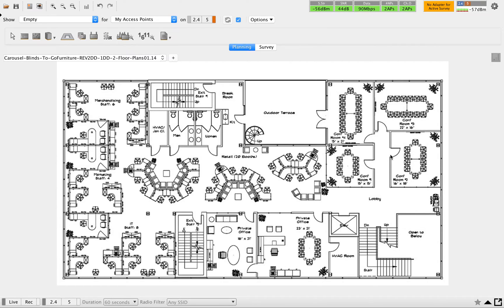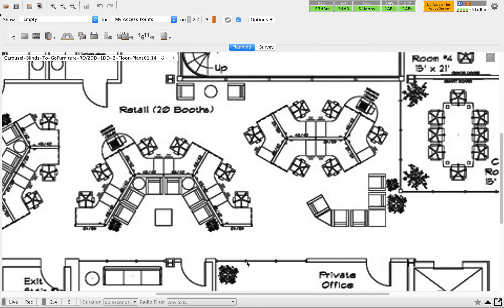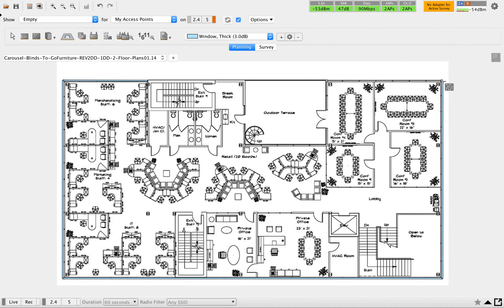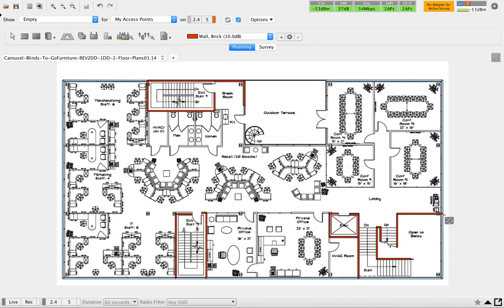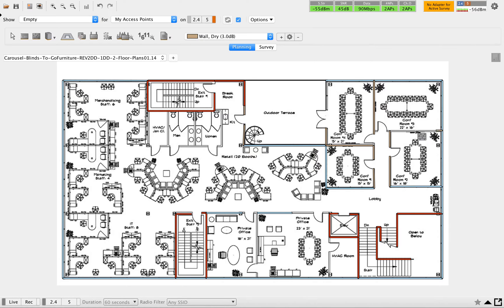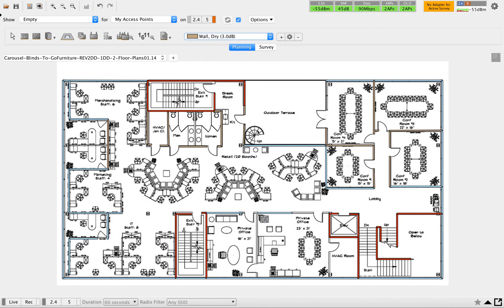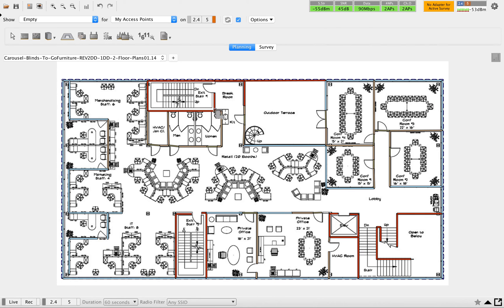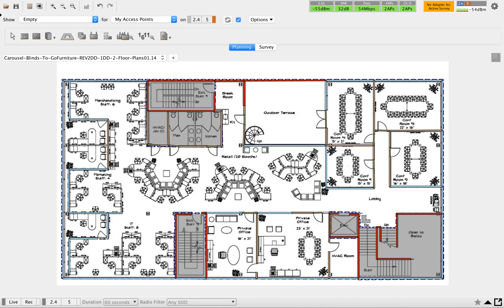How to Prepare Floor Map for Predictive Survey in Ekahau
How to Prepare Floor Map for Predictive Survey in Ekahau, Wireless Planning, Wireless RF Planning

Topics Covered
1. Office Layout Mapping
2. Attenuation Marking
3. Assumptions to Make
4. Wall Type Markings
5. Area Marking

Channel Description:

This video is part of “How to do the Configuration on Cisco WLC (WLC)” training series from Jaison Mathew.